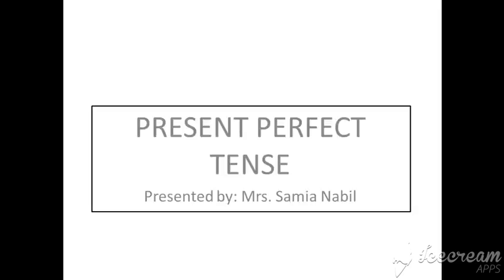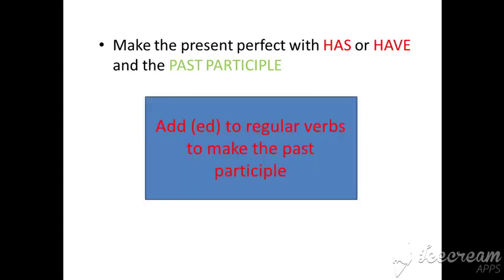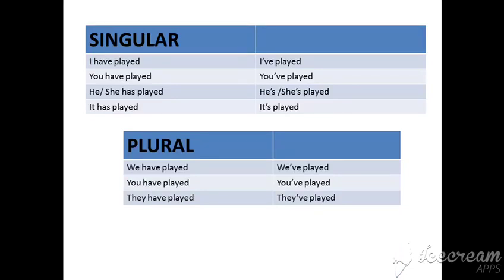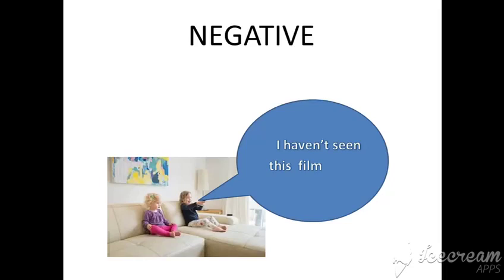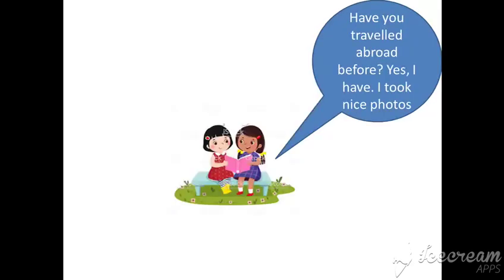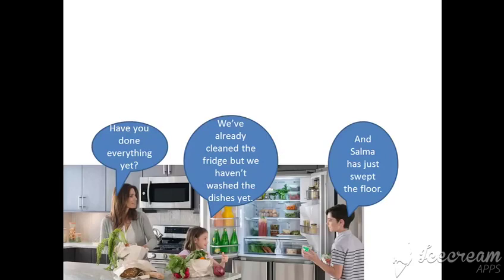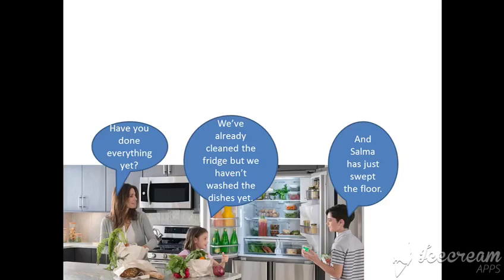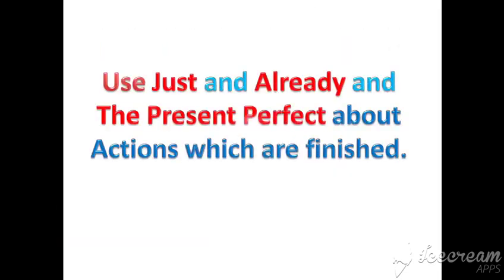VID P resent perfect samia 2